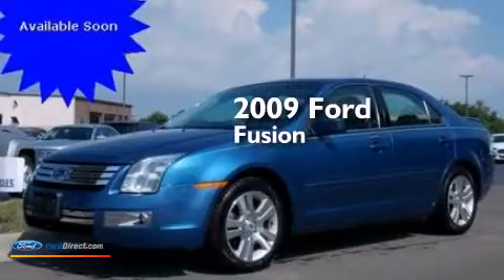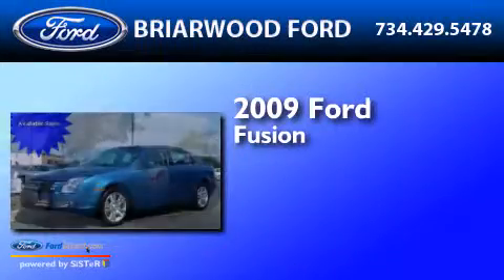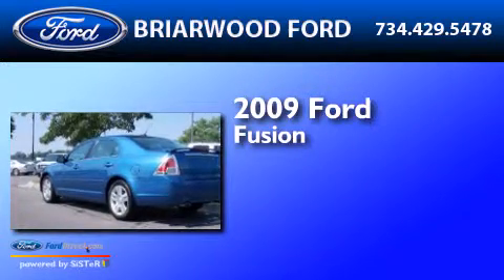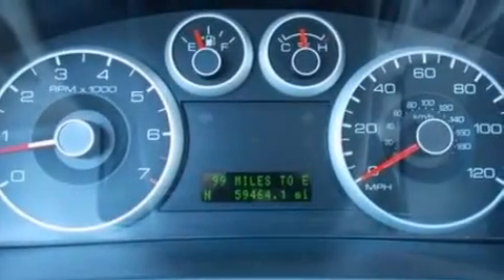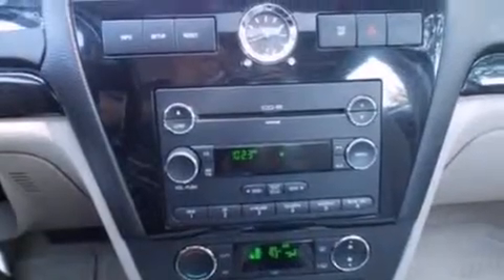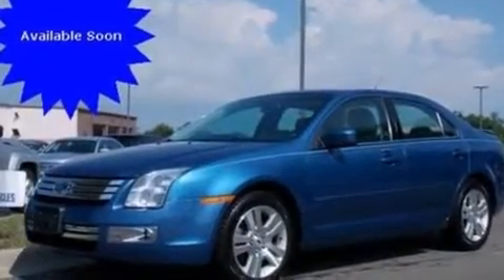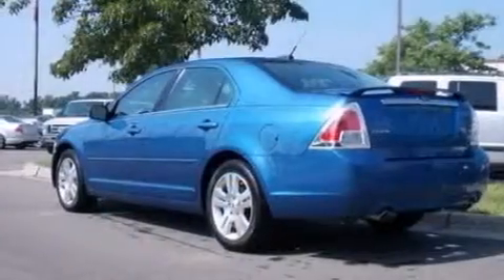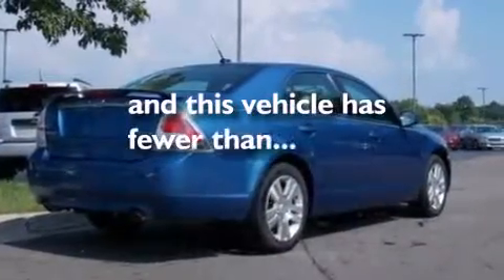2009 FORD FUSION Saline MI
We have been honored to serve the Saline MI area , we promise that your experience at our dealership will exceed your expectations ! Year : 2009 Make : FORD Model : FUSION Engine : 3.0L V6 24V MPFI DOHC Trans . : 6-SPEED AUTOMATIC Exterior : SPORT BLUE CLEARCOAT METALLIC Miles : 59,464 Stock : 131928A Briarwood Ford 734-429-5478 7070 East Michigan Avenue Saline , MI 48176